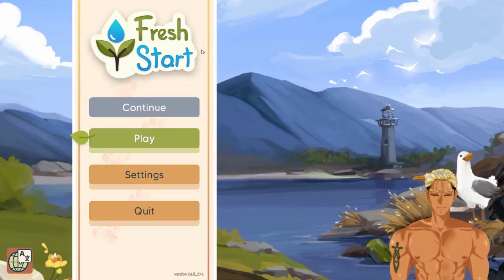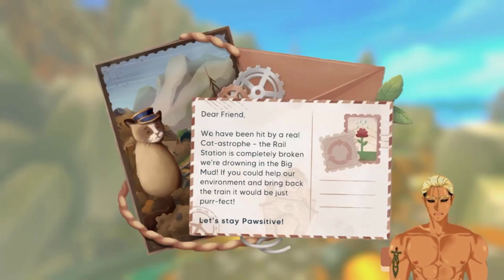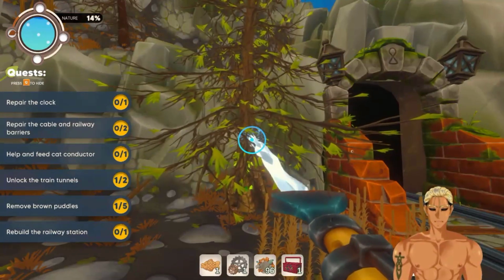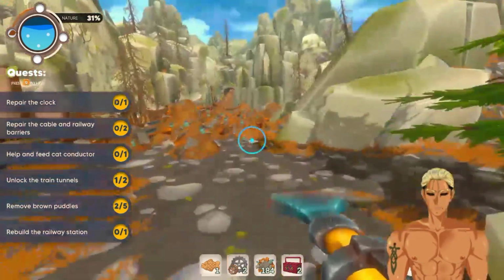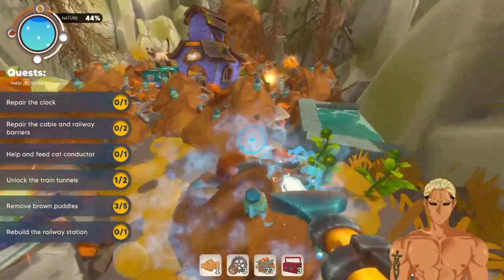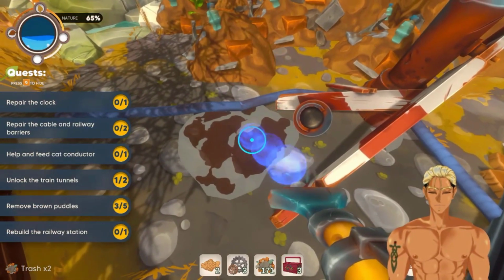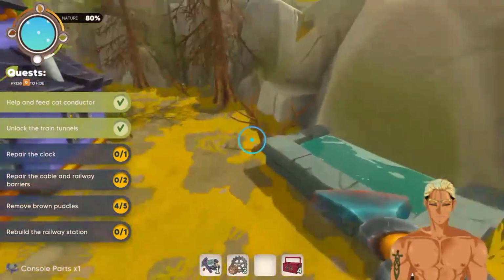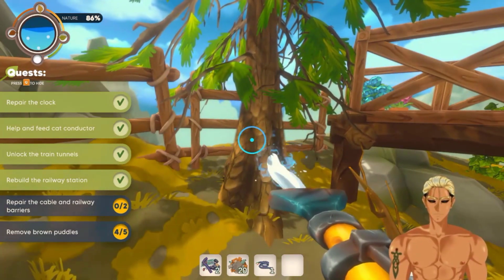Cute Cleaning Game! ~~ Let's Play Fresh Start Cleaning Simulator! 001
TODAY we'll check out this cute game called Fresh Start made by the same people who made No Place Like Home where you're trying to clean up the world!

Wanna know why we talk the way we do? Check out this Handy-Dandy Article!
Hyperlinks To Sciencey Vids In The Article!

We NOW Have A Linktr.ee!!!